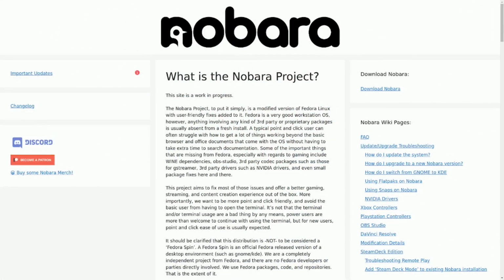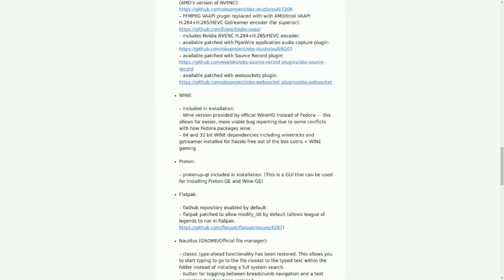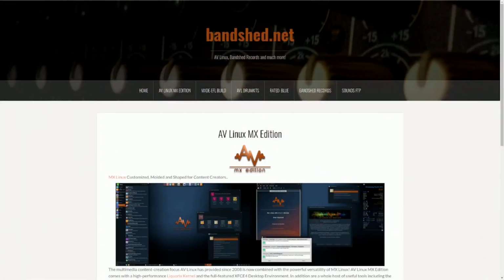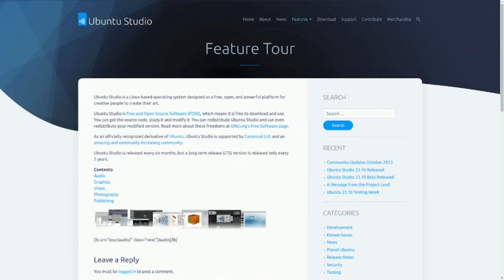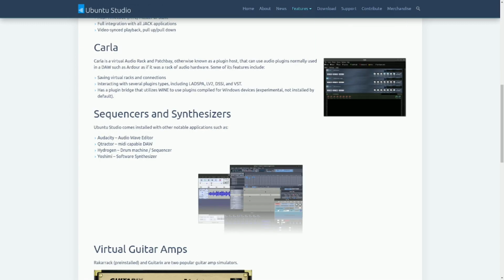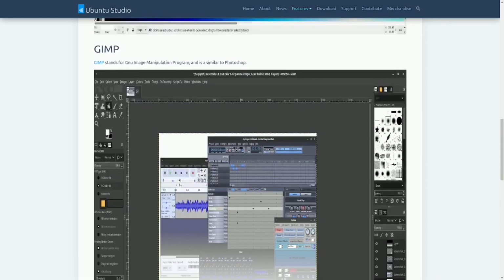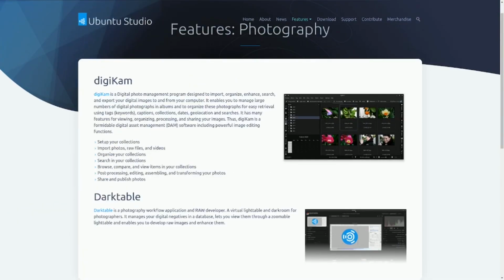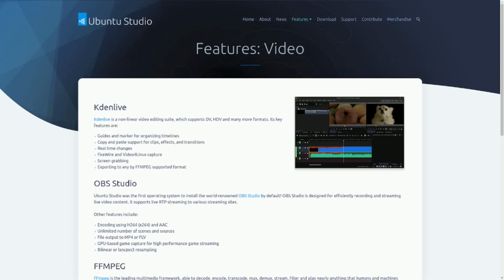Linux | Want to make videos? Use these distros to do it!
Are you needing a platform for making content? These are some great options! Please make sure to let us know what you thnk down below!

### Show Links ###

### Channel Links ###